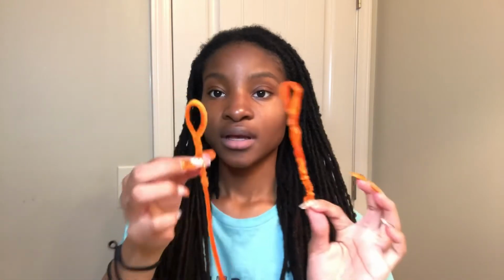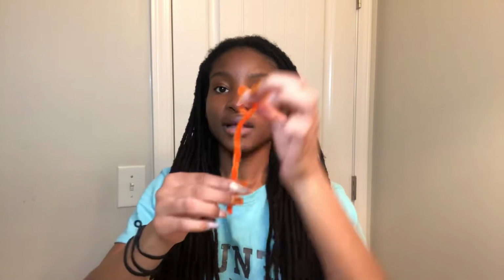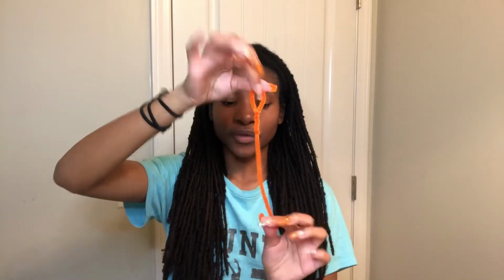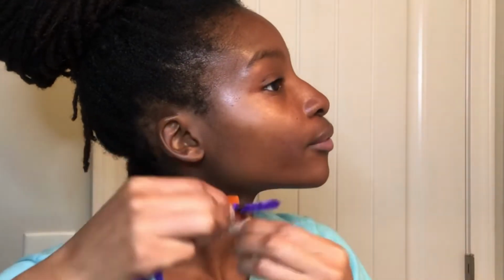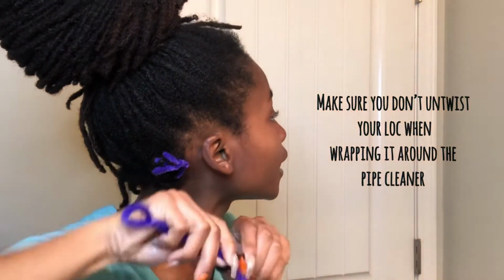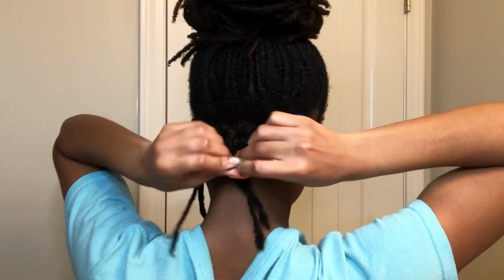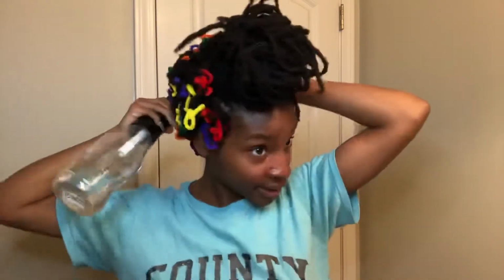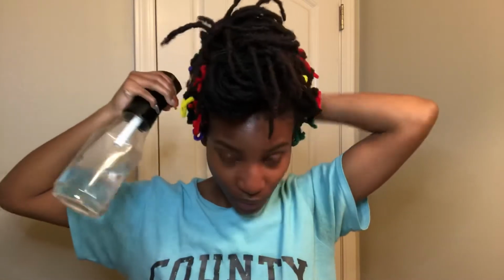HOW TO DO PIPE CLEANER CURLS W/LOCS ! | LONG LOCS | LOC’D N’ LOADED Ep. 4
whew it has been a minute since I uploaded I’m sorry yall ! Life been knocking me out ! Anywaysss I just wanted to show y’all how I achieve my lovely curls using pipe cleaners !
QOTD : Always be kind to others because you can never know what someone is going through !
Music credits
~Bckgrnd -Mulatto x Megan Thee Stallion type beat 2020